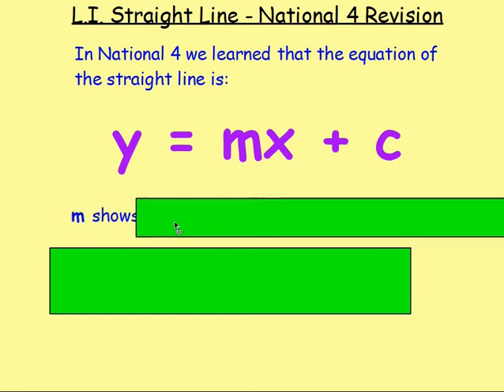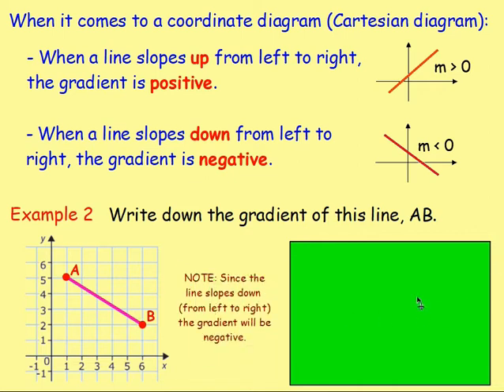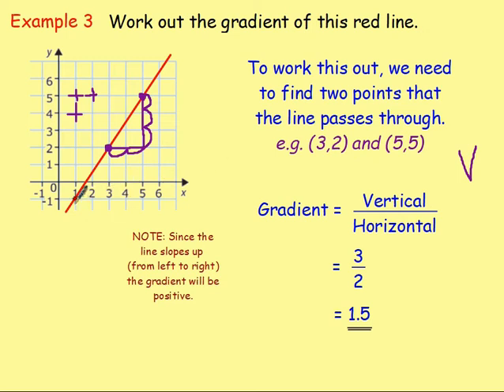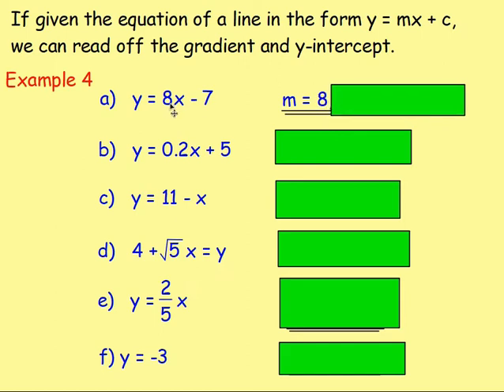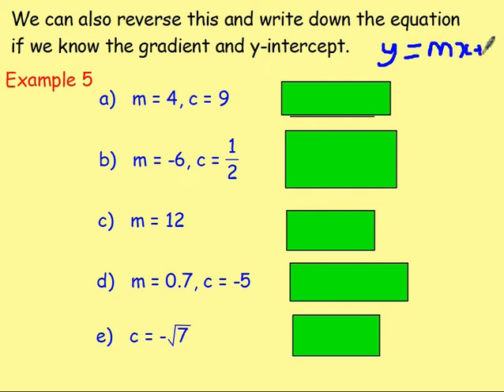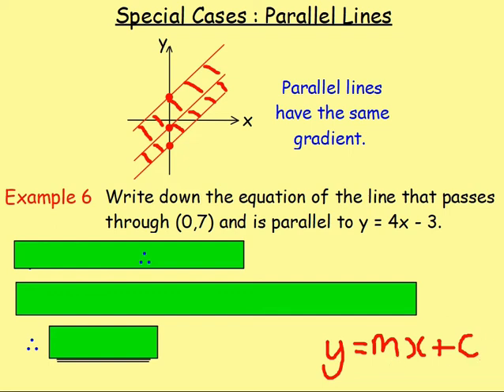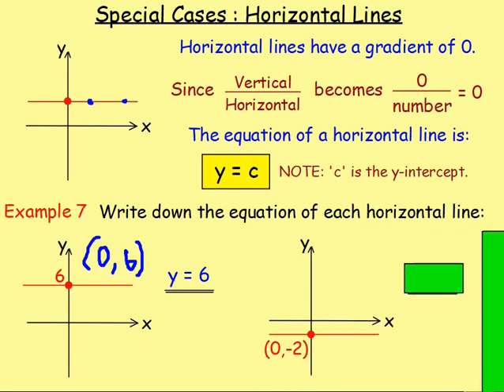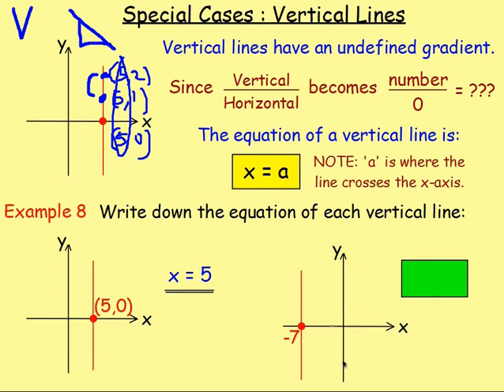3.1 Straight Line 1 : National 4 Revision – National 5 Maths Lessons @MrThomasMaths (Nat 5 / N5)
Here is National 5 Maths, Chapter 3 - Straight Line
Lesson 1 of 8 : National 4 Revision / Recap / Reminder Nat 4 / N4